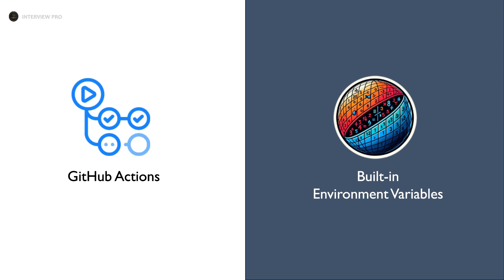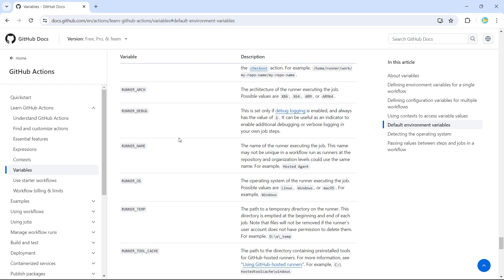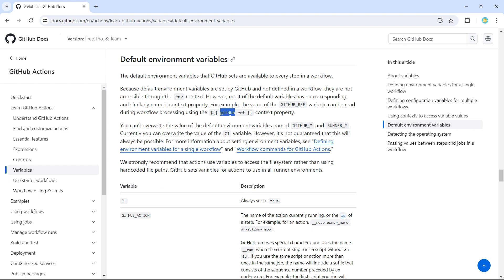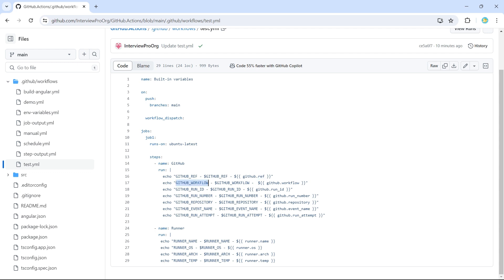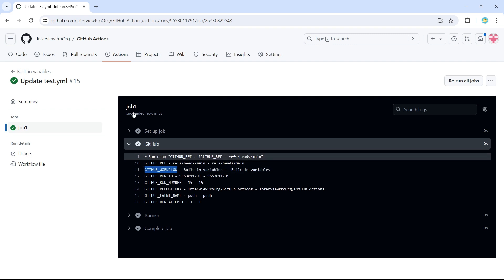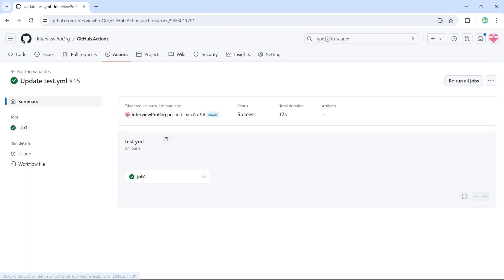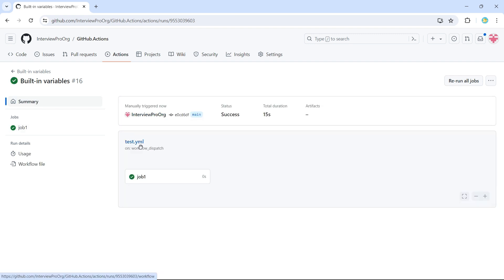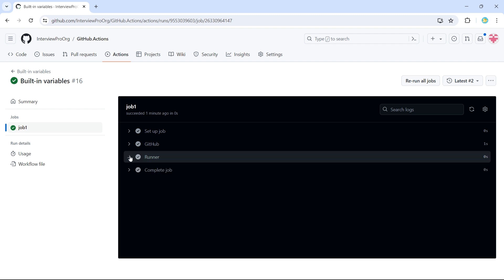GitHub Actions - Built-in environment variables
🚀 In this tutorial, we'll look at the default environment variables provided by GitHub actions and how to access them in a workflow.